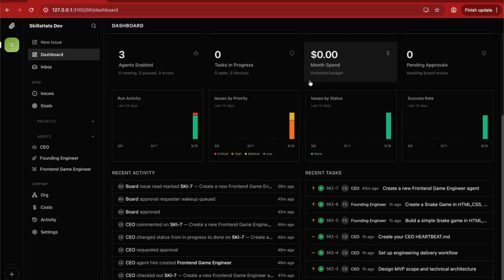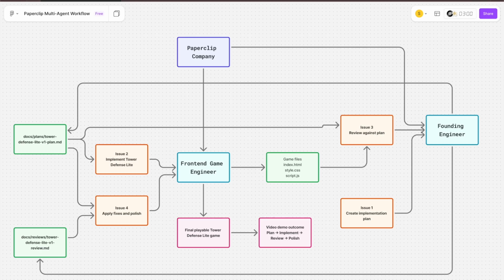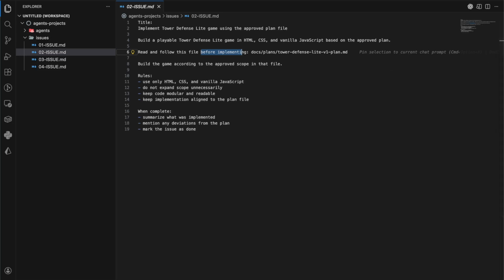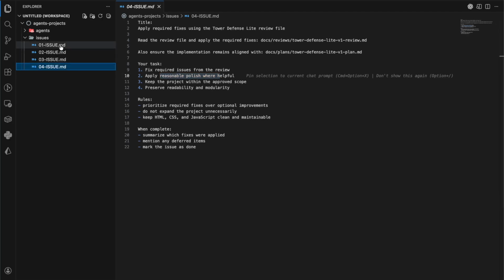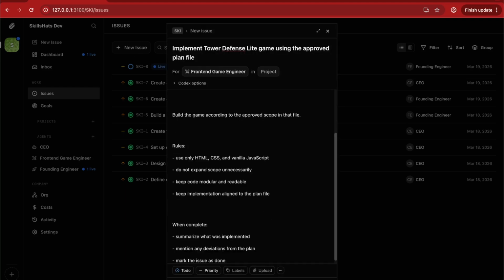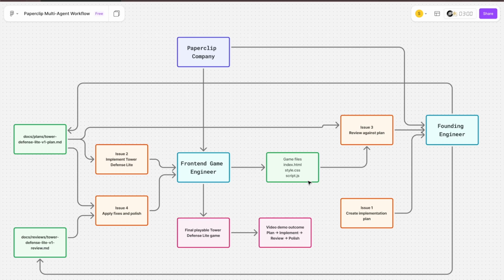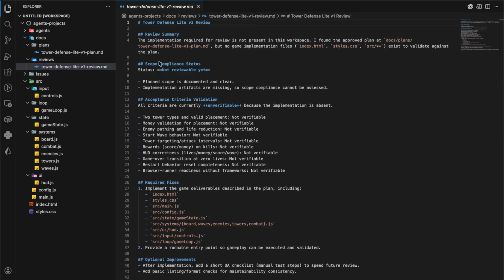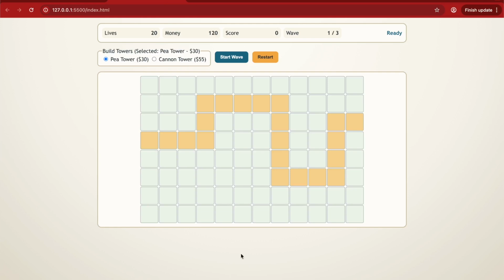Build a Real Multi-Agent Workflow in Paperclip | AI Agents Build a Game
In this video, we go through:
- how to use multiple agents in Paperclip
- how to structure work across agents
- how to create a planning issue
- how to create an implementation issue
- how to create a review issue
- how to create a final polish/fix issue
- how shared files like plan and review documents improve the workflow

This workflow follows:
Plan → Implement → Review → Polish

The goal is to show how Paperclip can be used in a more realistic engineering workflow instead of just a one-agent demo.

This is part 3 of my Paperclip tutorial series.

Thanks!!